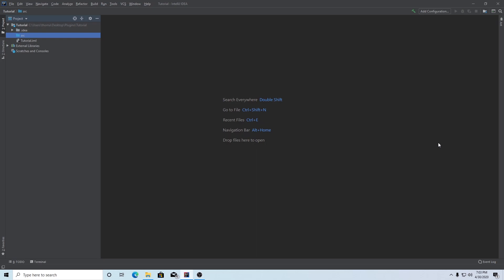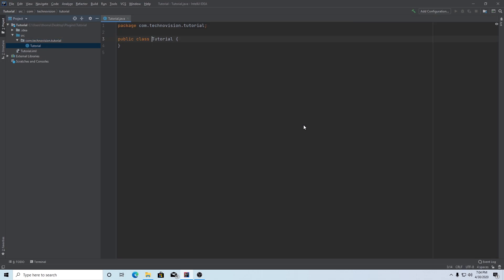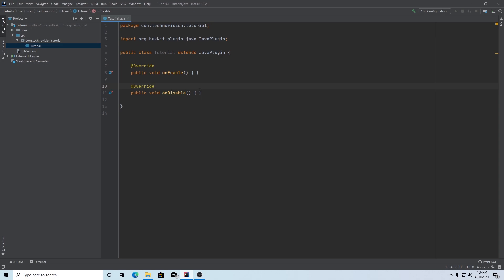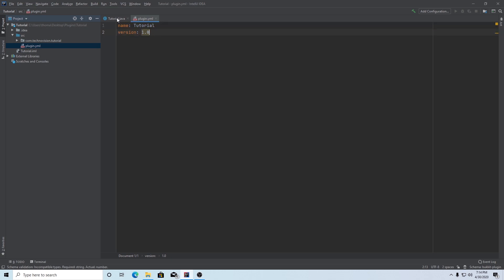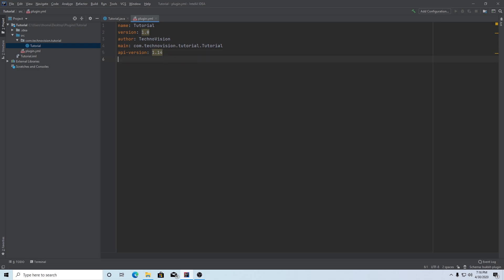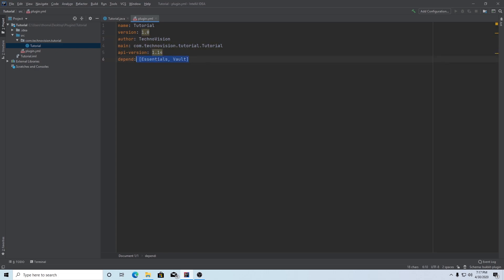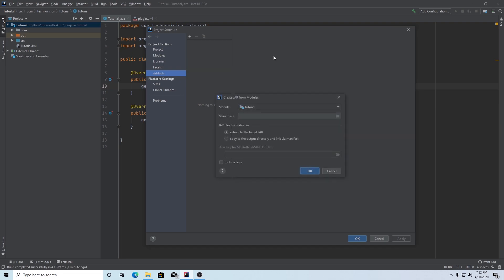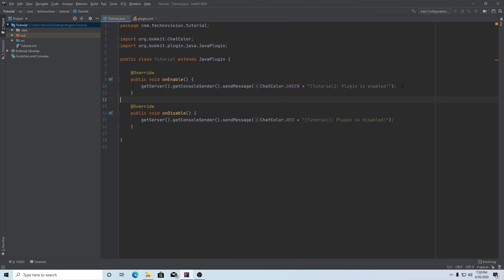Spigot: Custom Plugin Tutorial - First Plugin (#2)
Learn to code your own Spigot plugin in this complete tutorial series! In this episode, we create our plugin.yml file and setup a basic plugin.

--- Important Links ---

● Eddie Rohosy - Night Ride
● Phil Smiff - lake.side
● Xori - Dreamin
● Lakey- Blue Boi
● Chill Out Records - Minute Mix

--- My Channel ---